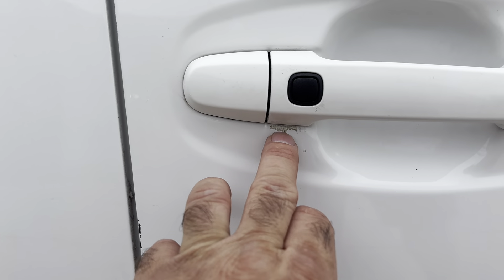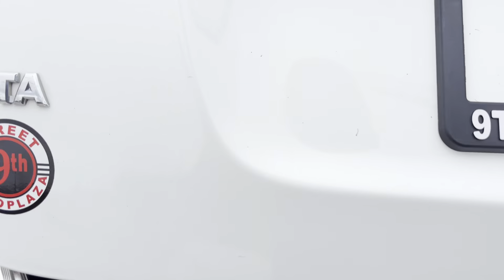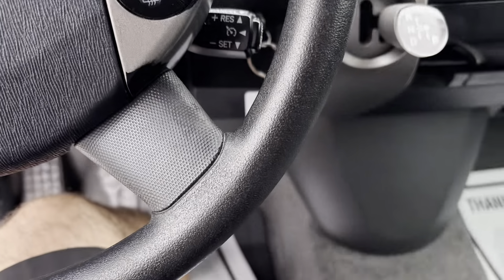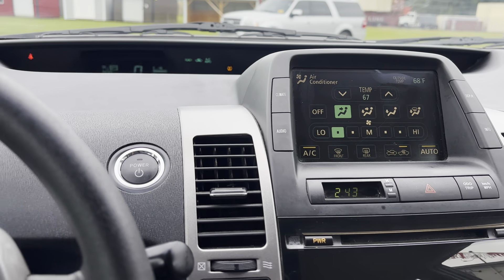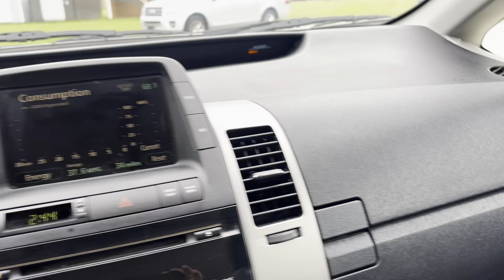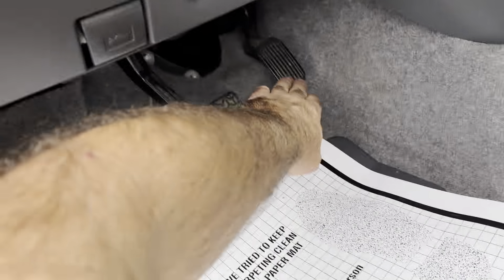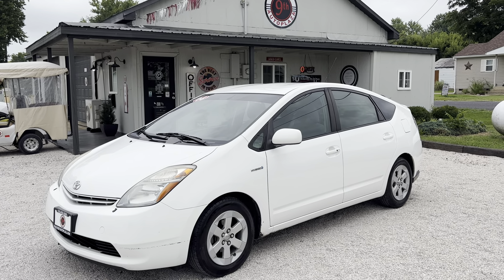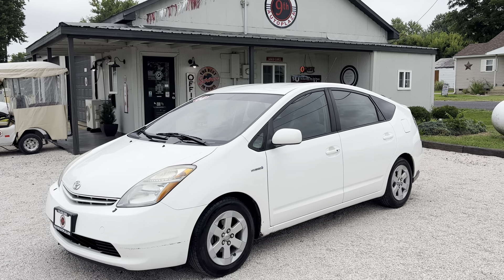Stock#0916- 2008 TOYOTA PRIUS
2008 TOYOTA PRIUS
Watch the VIDEO and view CARFAX at 9thstreetautoplaza.com. Just made available 2008 Toyota Prius has 158,000 miles on the odometer. Powered by a 1.5L l4 Hybrid engine, paired with an automatic transmission, FWD. Comes in white exterior with gray cloth interior. Equipped with backup camera, power windows/locks, cruise control, keyless entry. Clean CARAX. Come see it at  9th Street Auto Plaza 800 1/2 W 9th St, Mount Carmel, IL 62863.